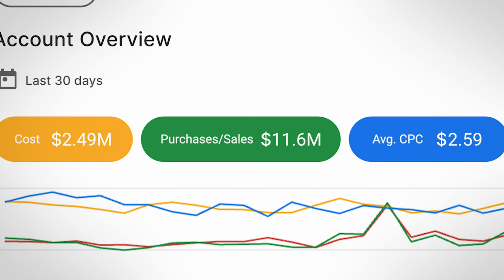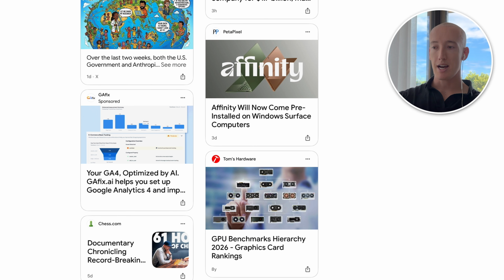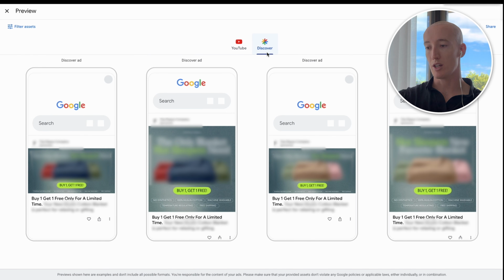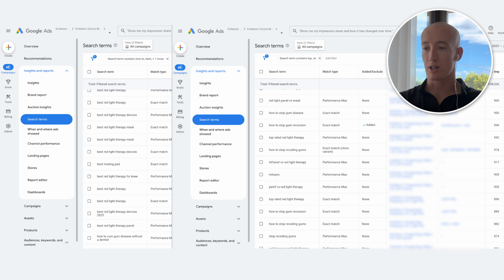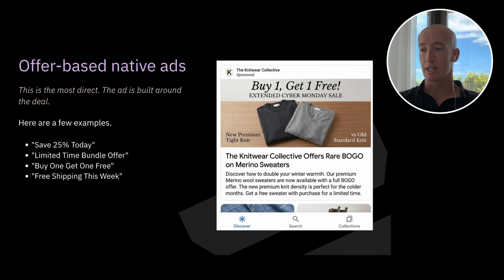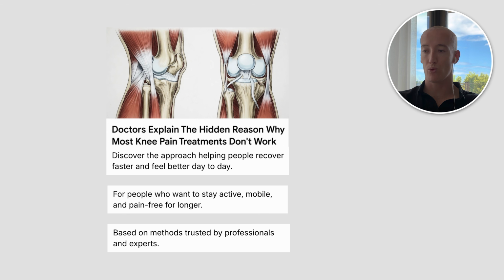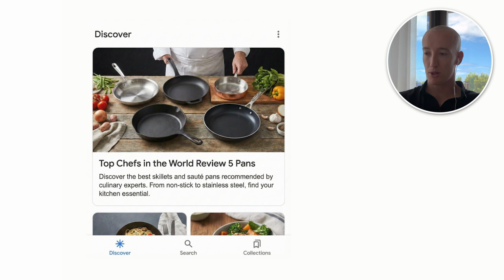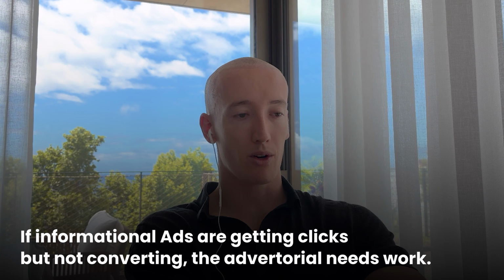How To Scale Native Image Ads in 2026 (Google ads Breakdown)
Learn how to use native image ads to scale your e-commerce brand on Google Ads. See real examples that drove significant revenue.

This breakdown covers the mechanics of using native image ads for e-commerce growth. If you are managing Google Ads campaigns and looking for ways to improve performance, this analysis provides a clear path forward. We examine why specific comparison native ads perform better than standard creative and how they influence customer engagement.

We look at actual client success stories to demonstrate how scaling e-commerce brands achieved results in short timeframes. You will learn how to apply these specific Google Ads strategy concepts to your own campaigns to drive sales more effectively. By focusing on the right visual formats, you can improve your ad efficiency and see tangible revenue impact.